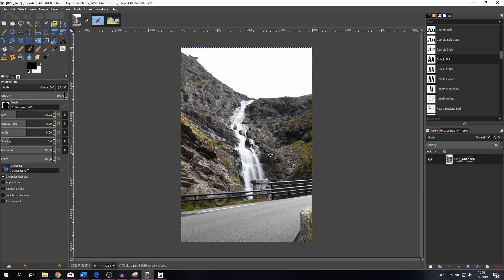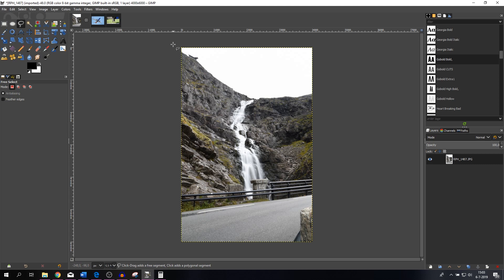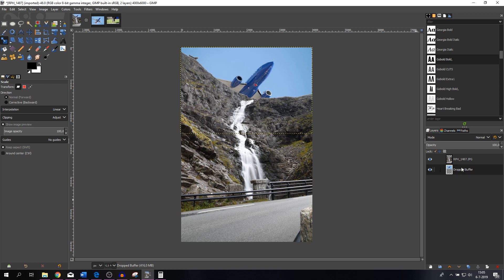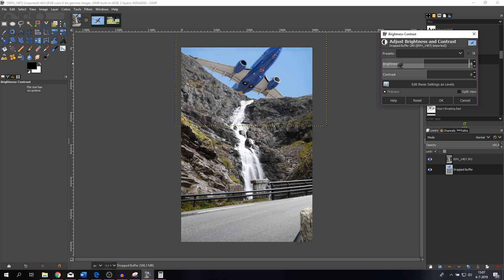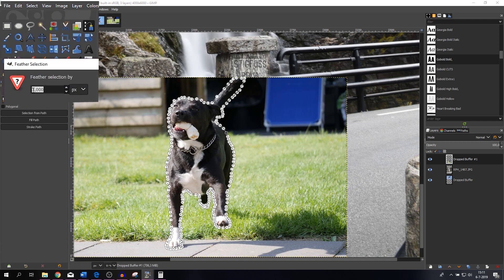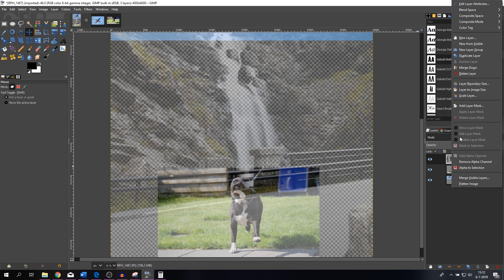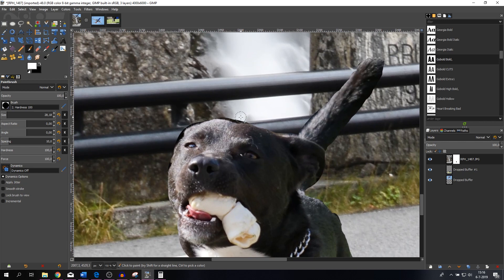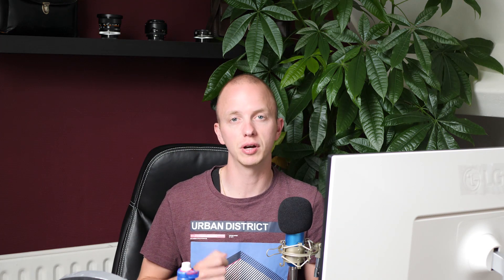How to PHOTOSHOP something in your PICTURE EASY in GIMP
Thanks to A1Bokeh for this suggestion! In this tutorial I show you guys how to photoshop something in your picture using GIMP!

Scientific facts about this vlog:
Gear:
Panasonic GH5 + 12-60mm F2.8/4.0 lens:
Canon G7X Mark II:
Gitup Git2 (awesome image stabilisation):
Nokia 8:
Tripod:
Joby 5k Gorillapod:
Neewer camera slider:
Studio lights:
External flash:
DJI Mavic Air Fly more Combo:
Tonor BM700 Microphone:
Umbrella lights:
Reddragon Mechanical Keyboard: